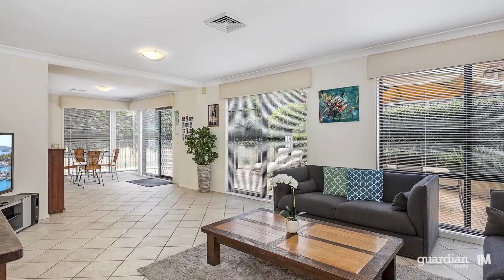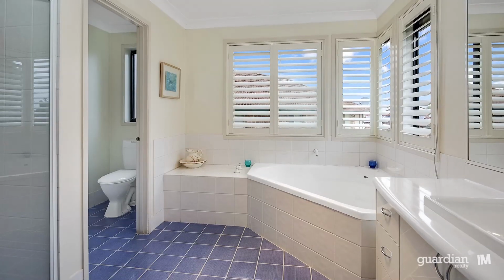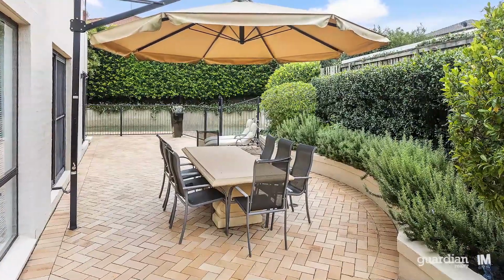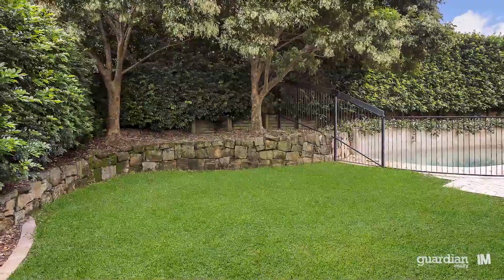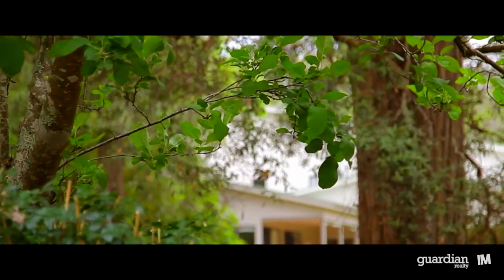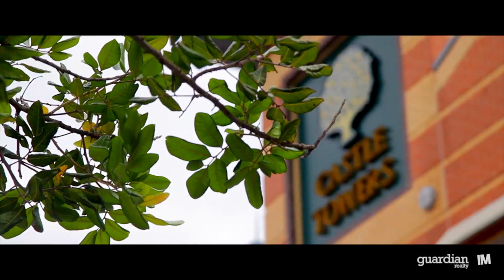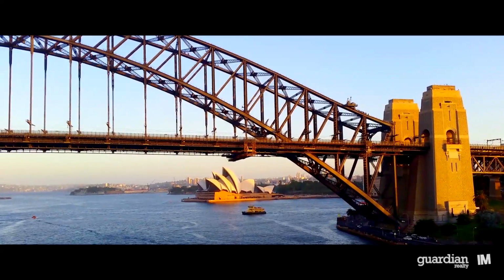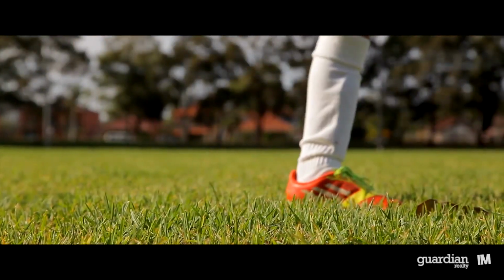38 Ravensbourne Circuit, Dural - Guardian Realty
Bush outlook in Elouera Estate

Poised on a natural reserve in a quiet enclave of Dural’s Elouera Estate, this impressive home offers itself for comfortable family living.

An inviting, light-filled entry welcomes you with high ceilings and a wrought iron staircase leading to the upper level. The kitchen is ideal for daily requirements and entertaining, neatly positioned between the formal dining room and a casual meals area.
Upstairs the expansive master wing has voluminous storage with a double walk-through robe. A spacious ensuite features a corner bathtub, separate shower and toilet. Extra space for relaxing is found in the rumpus and outside is a huge paved courtyard. Park-like surrounds and a saltwater, solar heated pool complete this light and lovely residence.

• Walk-in pantry, gas cooktop and stainless steel appliances in kitchen
• Built-in robes and ceiling fans in three bedrooms
• Fifth bedroom perfect as a guest room or study
• Reading nook
• Ducted air conditioning
• Two gas heating points
• Plantation shutters
• Double garage with access to house and rear garden